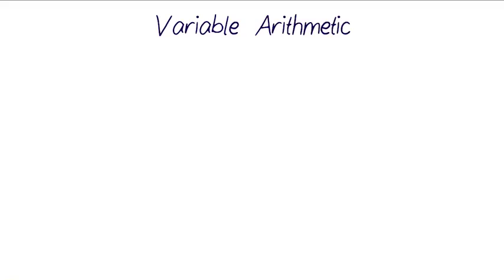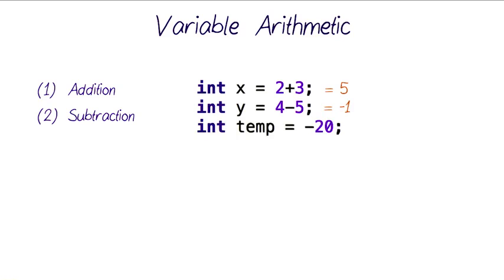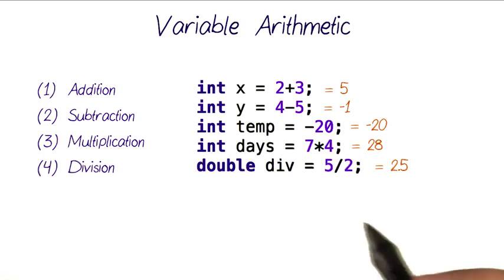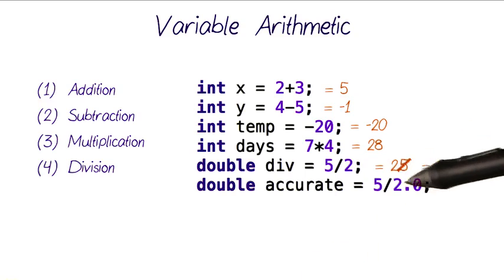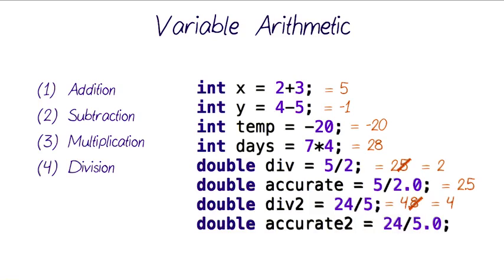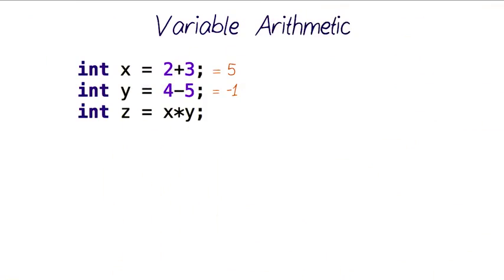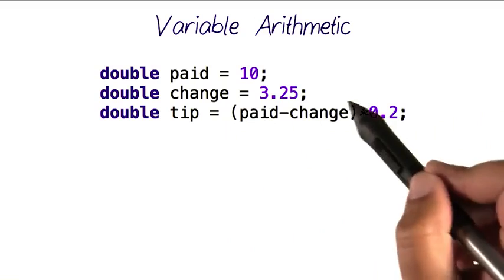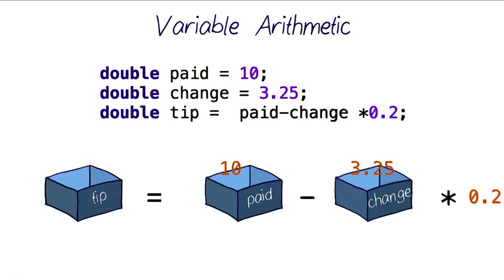20 All the Maths